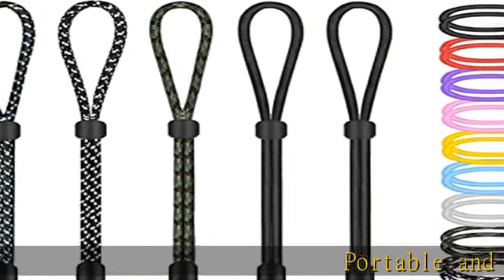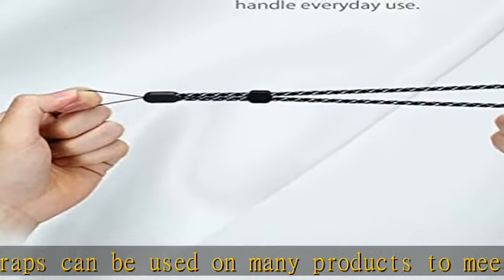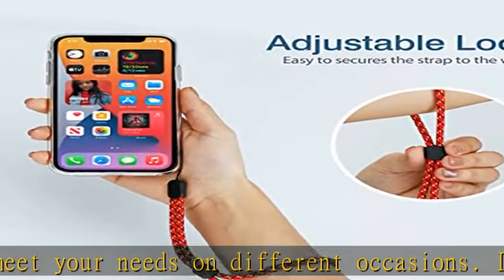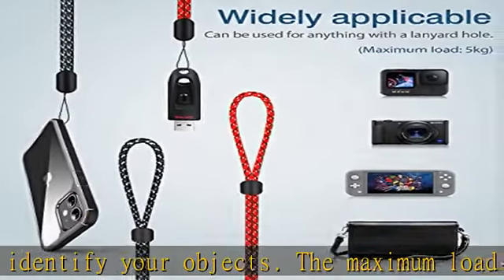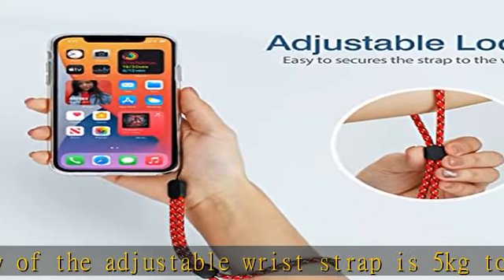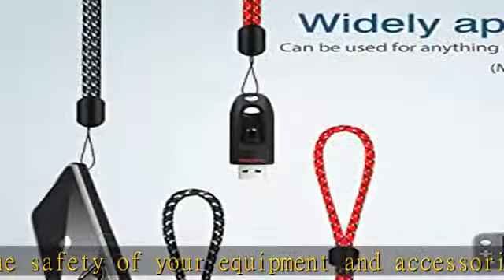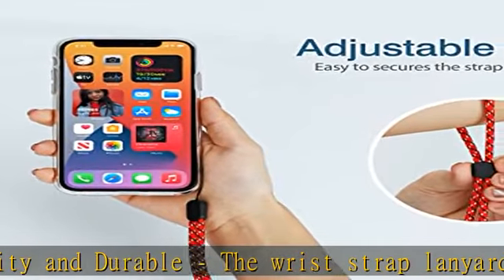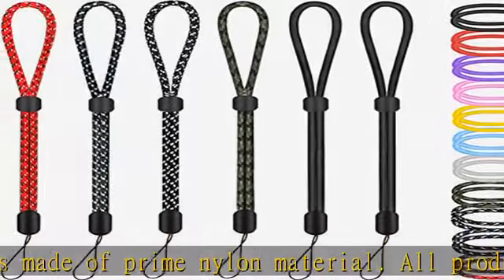Hand Wrist Strap Lanyard, 6 Pack 9.5inch Adjustable Nylon Wristlet Straps Keychain String for Cell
Hand Wrist Strap Lanyard, 6 Pack 9.5inch Adjustable Nylon Wristlet Straps Keychain String for Cell Phone Case Holder, AirPods Pro 2 2022, Camera, Key, GoPro, USB Drive, Ski Glove (Multi-Color)